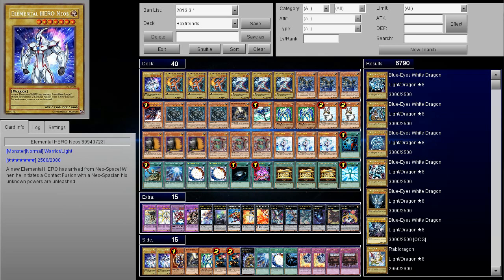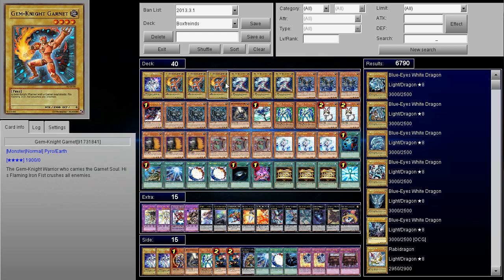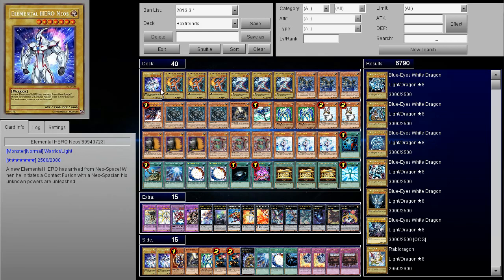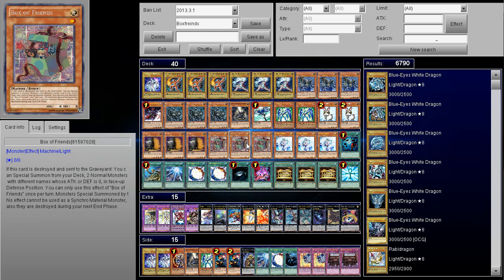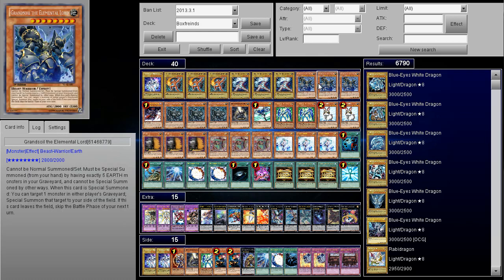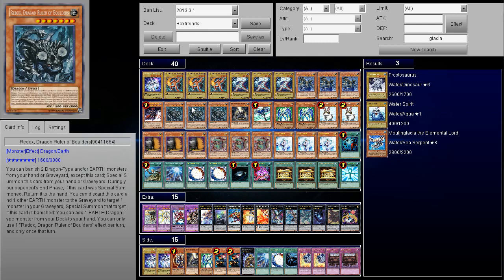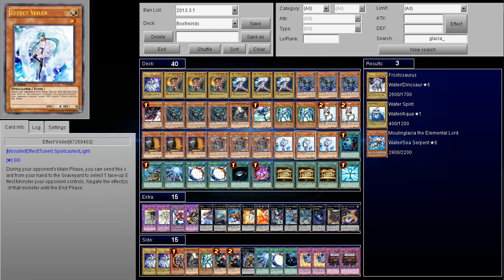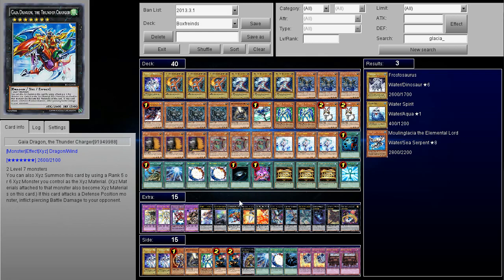Box Of Everything Deck Profile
Q: May i add you on facebook? Yea sure!

Q: Where do i download/play Yugiog online? Is it Free?
[Link to both tutorials on those] (both are free, you dont pay for cards)